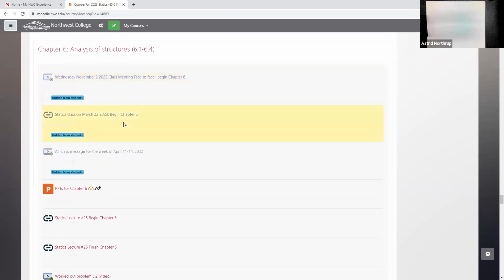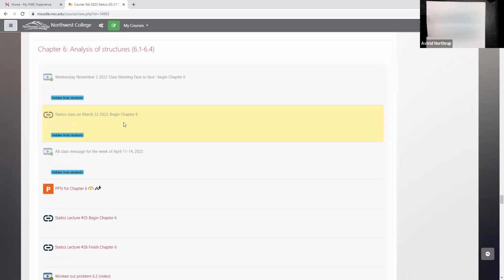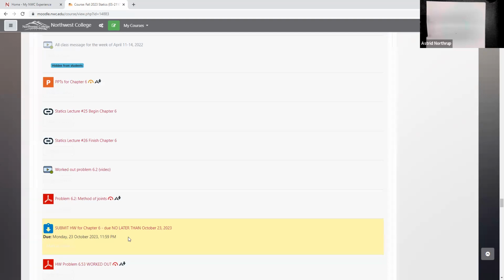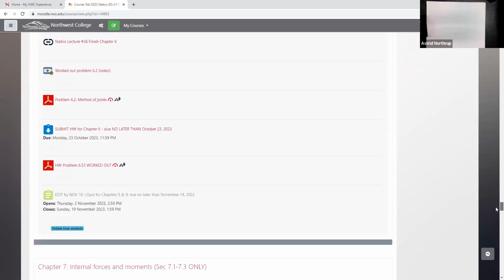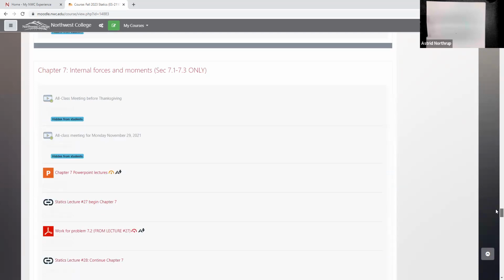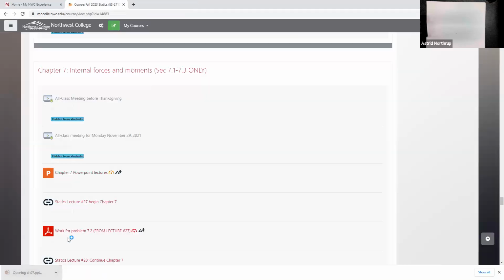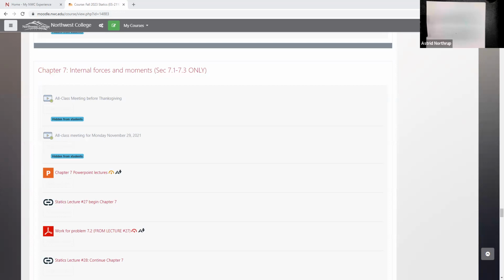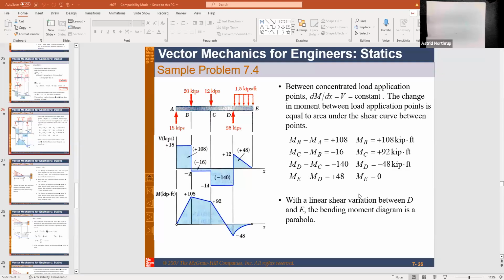ES 2110 Statics class on October 30, 2023